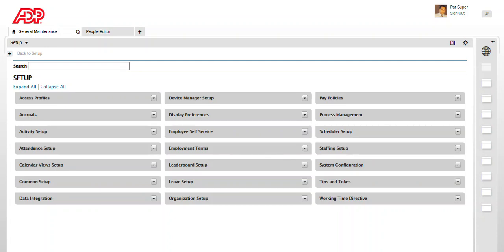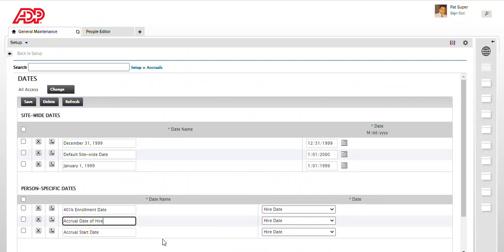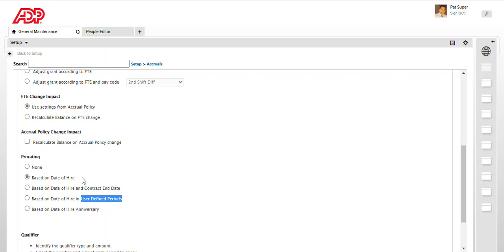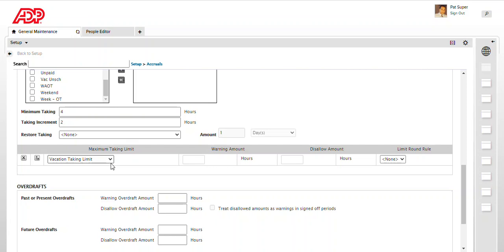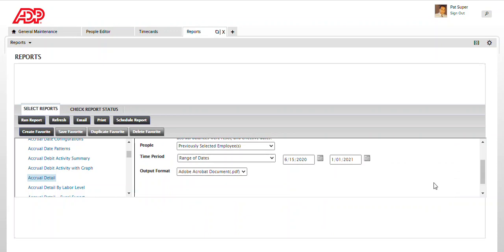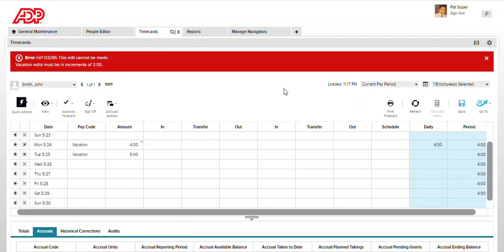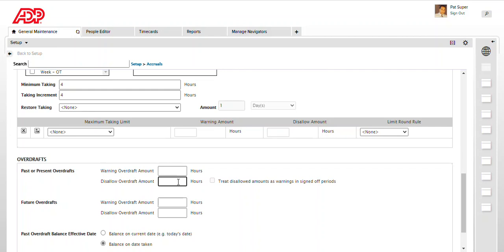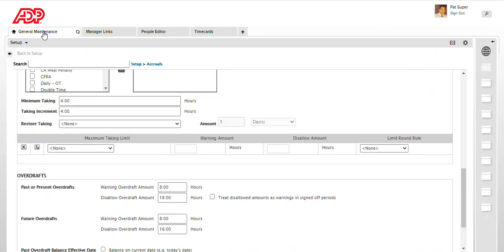Kronos Accruals Configuration - Part 2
In this video, we are going to analyze the client accrual policy requirement, create 2 accrual policies and at the end of the configuration we will see how to do the testing to check the configuration.